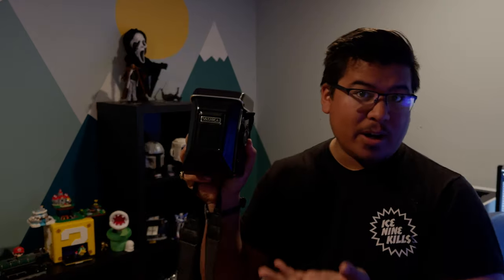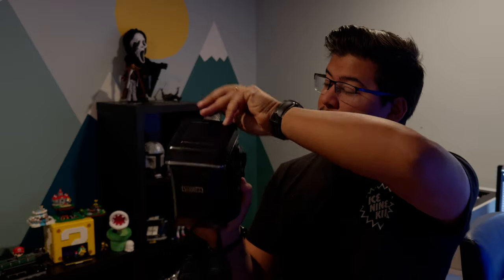How Good is a Vintage Digital Camera?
What's up everyone?? Today we discuss old digital camera technology and how it holds up today!